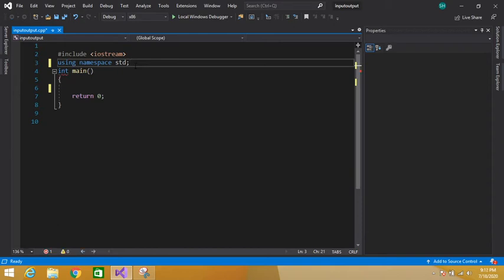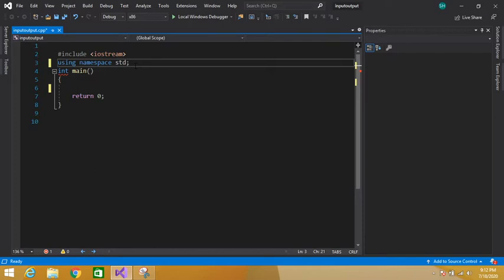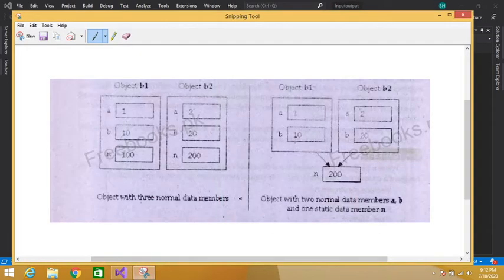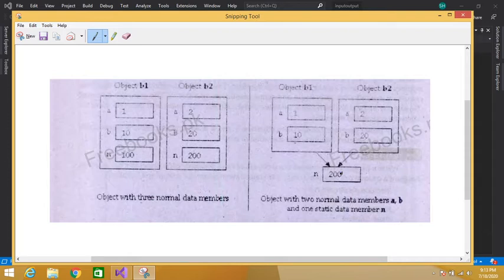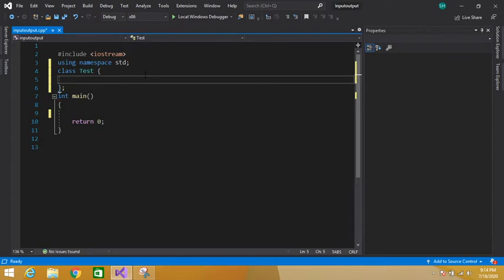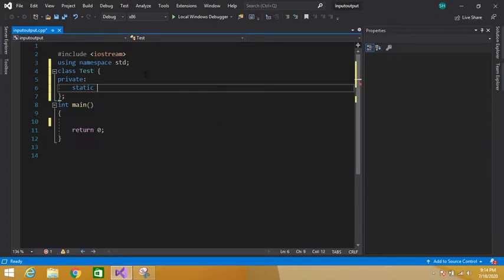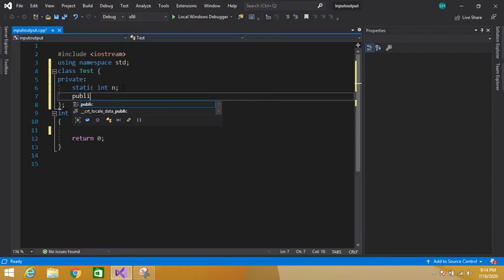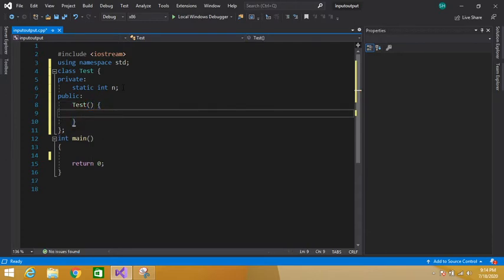static data member in c++ || static data member in c++ with example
In this video we have studied about static data member in c++. if you have any query you can ask in the comment section of this video.